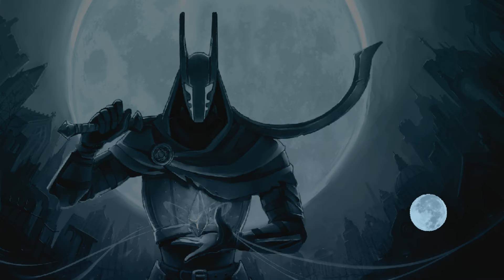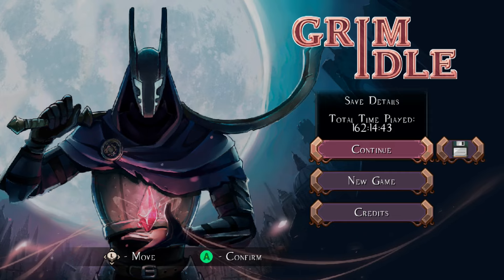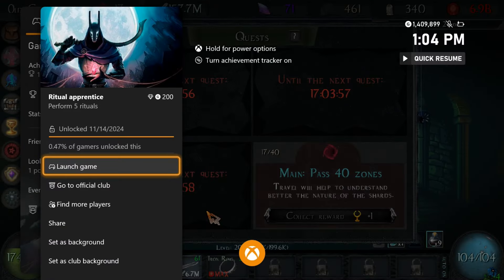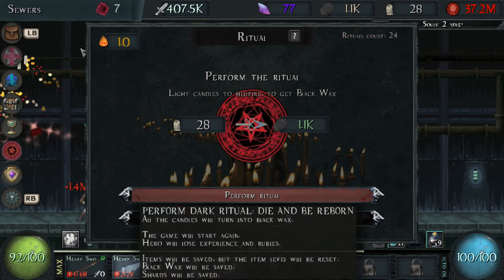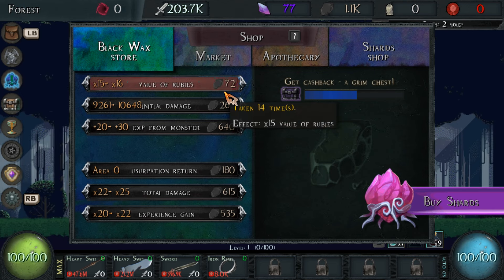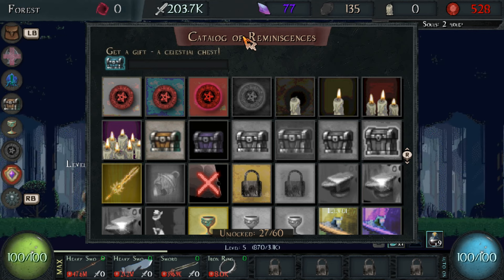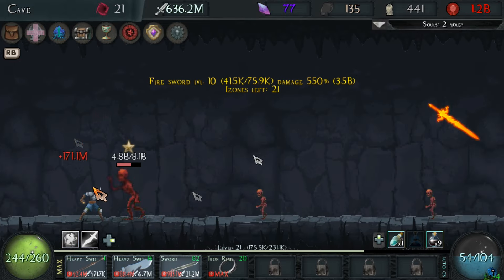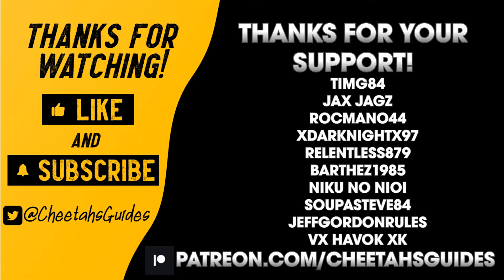Grim Idle - UPDATED TO 2000 GAMERSCORE! FREE & EASY UPDATE (1000G INSTANTLY)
Grim Idle - Free & Easy 4000 Gamerscore - 2000 Gamerscore in 30 Minutes - Achievement Walkthrough

Xbox One & Xbox Series X versions!

🎮 Game Title: Grim Idle
💰 Price: $FREE!
👤 Players: 1
📖 Published by: Desert Water Games
🖥️ Developed by: EvilCharm Games

Game Description: Grim Idle is an idle RPG where the player explores shards of destroyed worlds and fights various enemies. Inspired by old-school dark fantasy RPGs, the game features complex character development, many unique items, and both active and passive playstyles.
Features:
Skills: Deep skill tree with various skills and spells.
Inventory Management: Enhance, enchant, disassemble, and create new weapons.
Ritual: If your current combination no longer works, perform a ritual to start over. Each time, you will emerge stronger!
Idler: The character is immortal, allowing you to let him fight autonomously while you manage the overall strategy. Alternatively, if you prefer a hands-on approach, devise your own strategy and assist the hero in his quest for knowledge.
Chests: Unlock chests containing various weapons, crafting materials, potions, pets, and more—everything the ancient crafters left behind to support you in your journey.
Cosmic Scale: The further you progress through the game, the more possibilities you have.
Exploring: Look for the remains of ancient civilizations, travel through the desecrated shards, and find allies!
Timecodes:
Intro 0:00
Guide 0:25
Who is the champion 2:00
Parallel Worlds 8:30
Young Soul 9:20
Self-development 9:30
Rich Chest 10:00
Firefly is your guy 19:30
Ritual preparation 22:30
Teleportor 24:25
Gladiator 30:50
Handyman 31:15